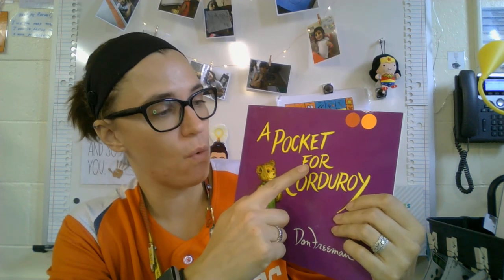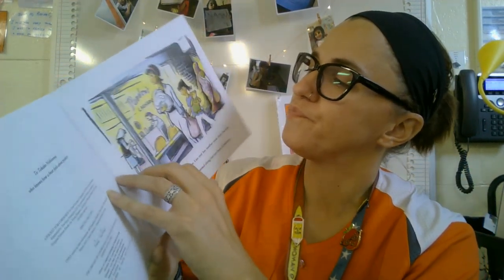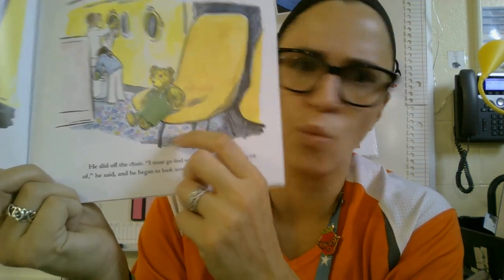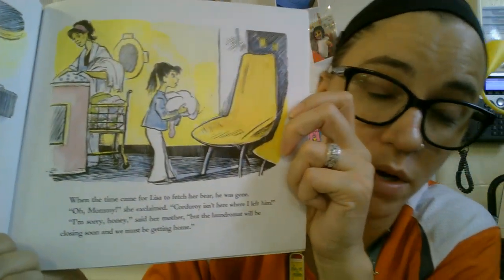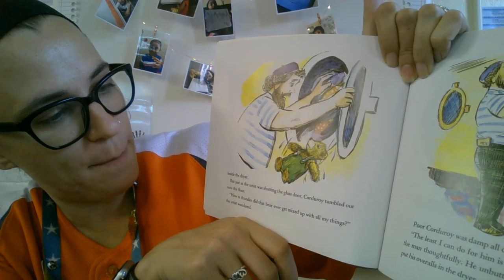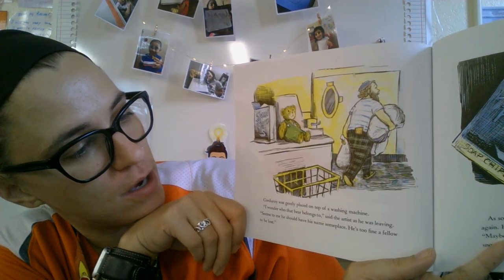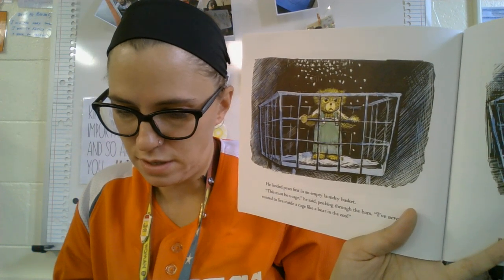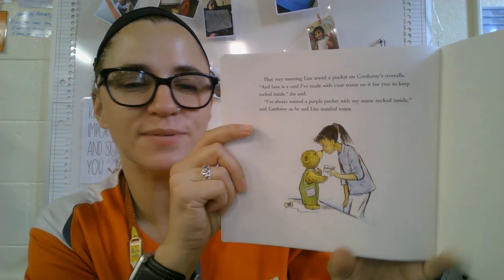Pocket for Courdory